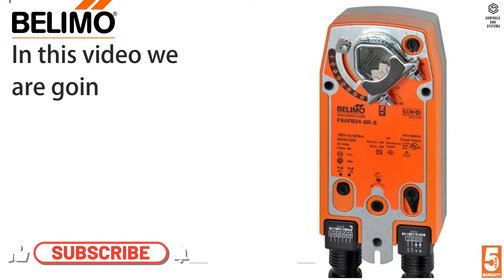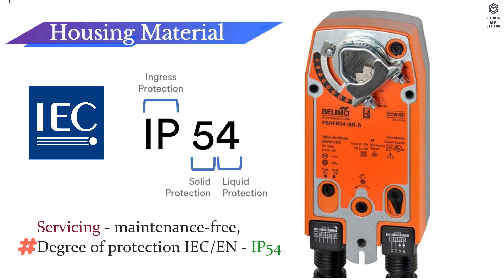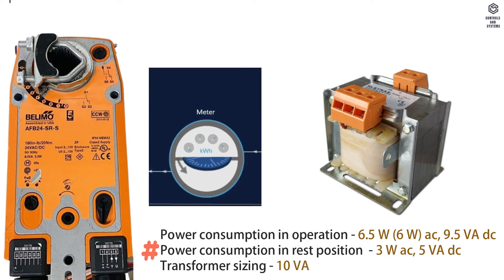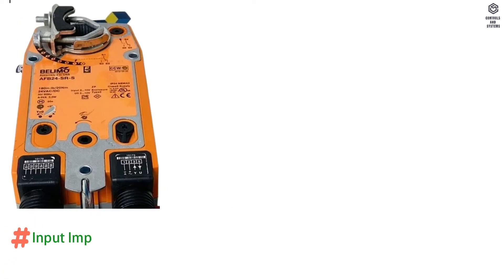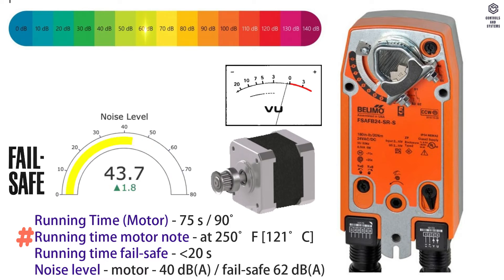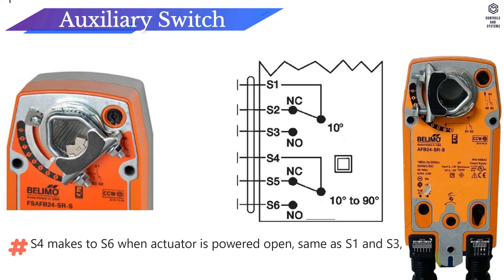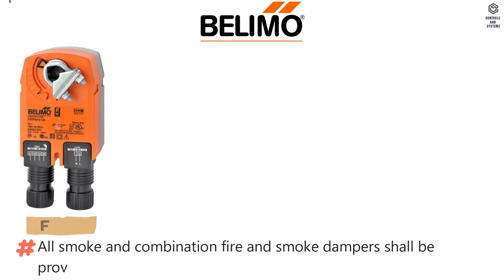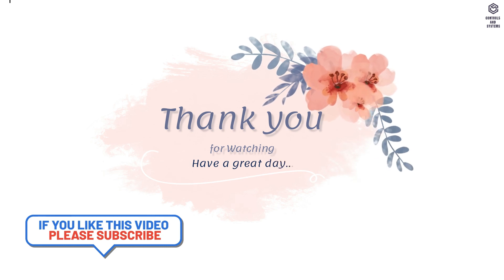Belimo FSAFB24-SR-S Fail-Safe & Spring Return Damper Actuator / Fire and Smoke damper Actuator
In this video we are going to see Belimo FSAFB 24-SR-S Model Fail-Safe and Spring Return damper actuator technical data’s.

The following Topics are covered in this videos is:
00:14 -Device Overview
00:33 - Material data
01:09 - Mechanical accessories
01:30 - Electrical data
02:22 - Electrical accessories
02:32 - Functional data
03:39 - Wiring data
04:56 - Operation
05:20 - Typical specification
05:42 - Safety data
05:56 - Ambient Condition